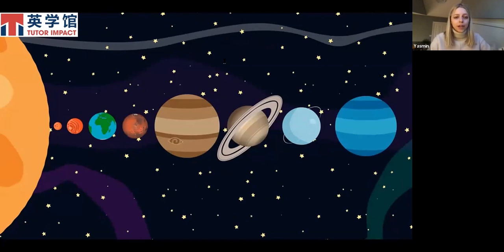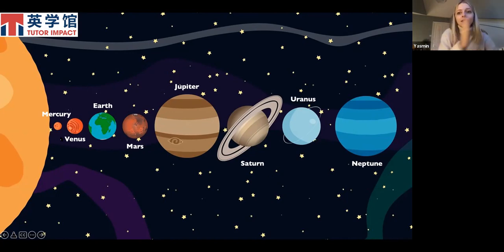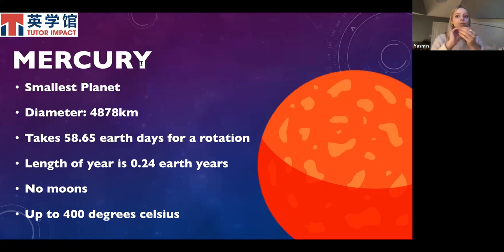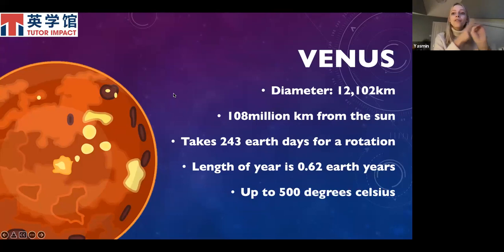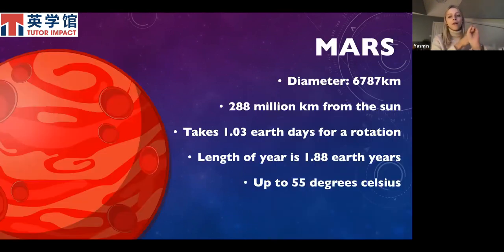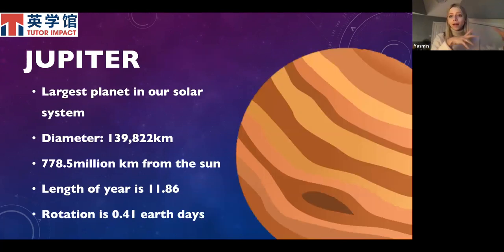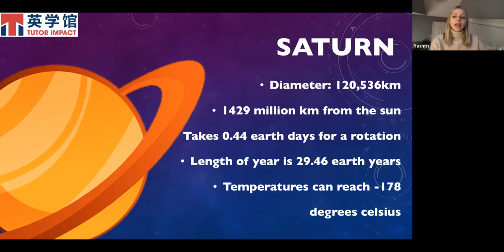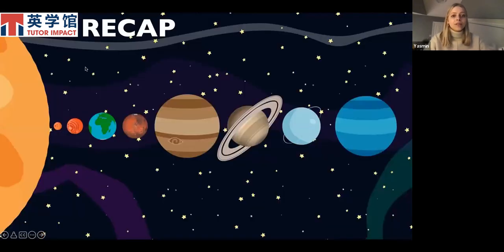Our Solar System